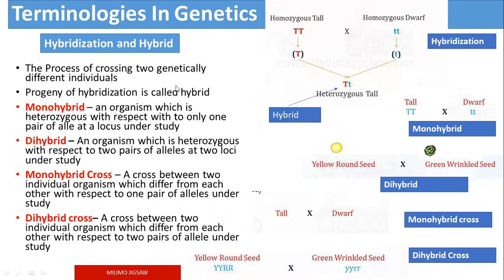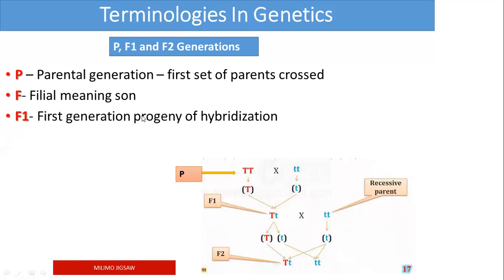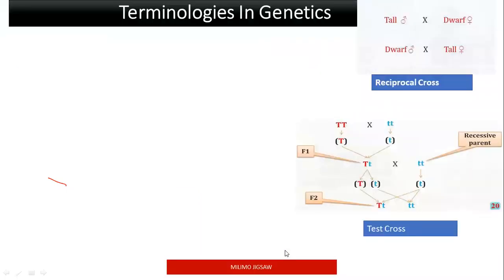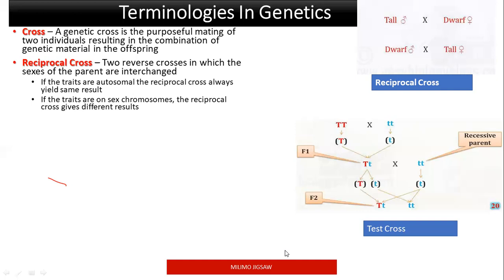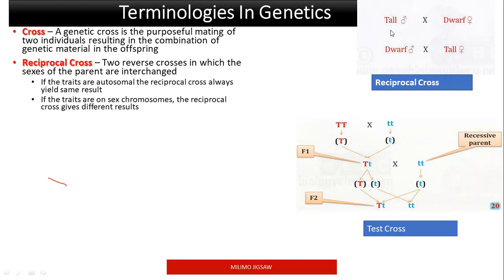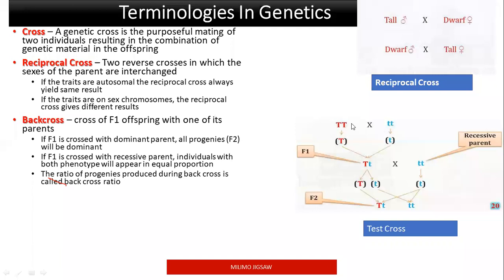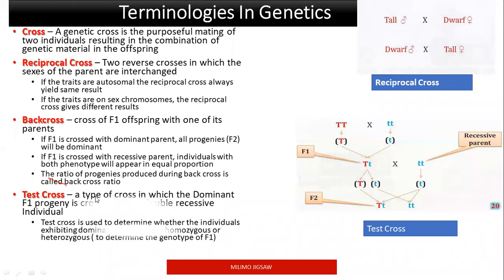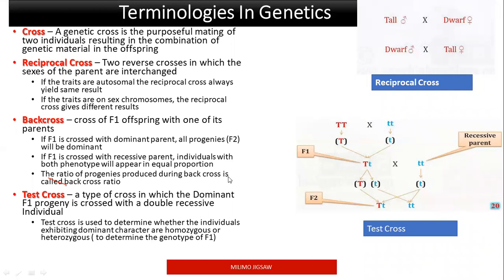GENETICS: CONCEPTS & TERMINOLOGIES PART 2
Key terminologies and concepts in genetics